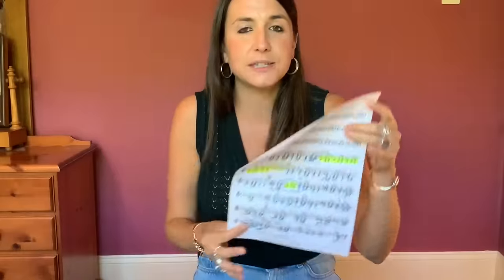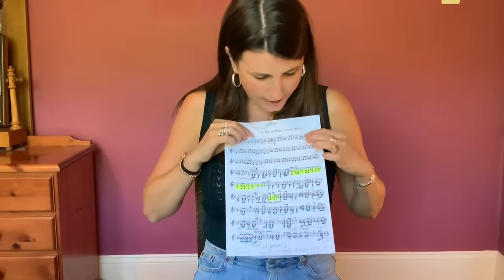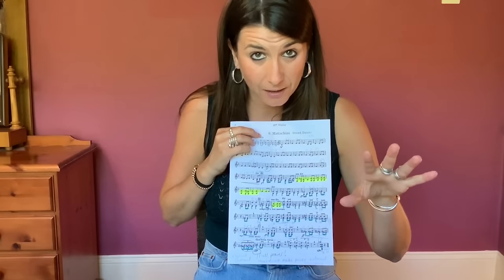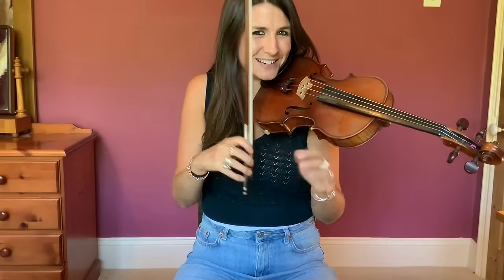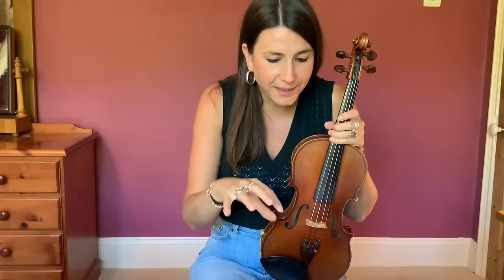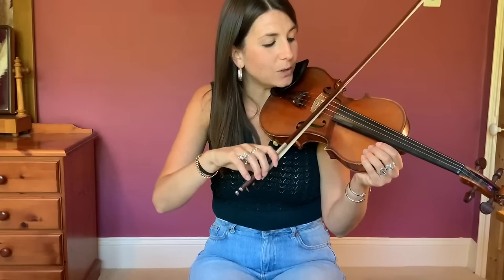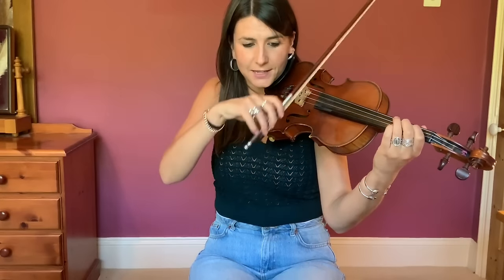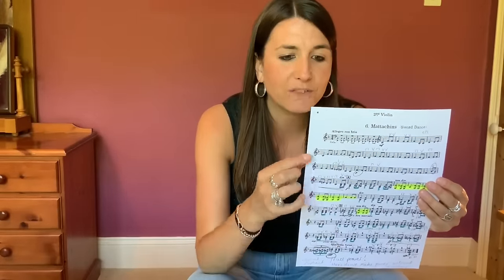Intermediate Violin 2 | Tutorial 1 with Rachel Cooper